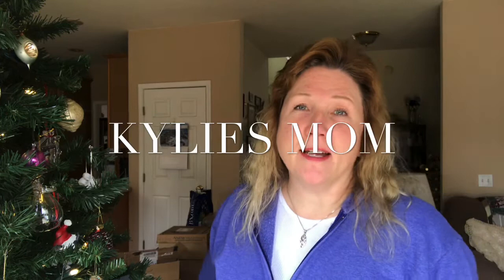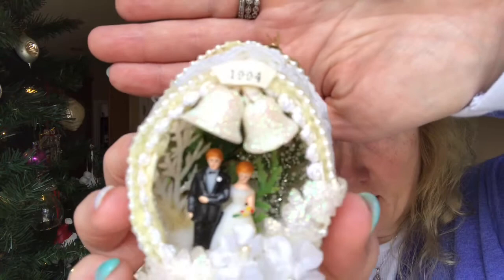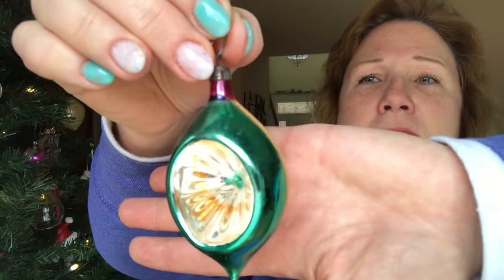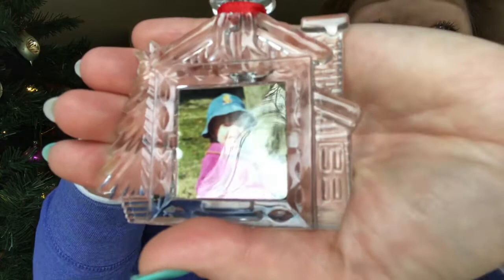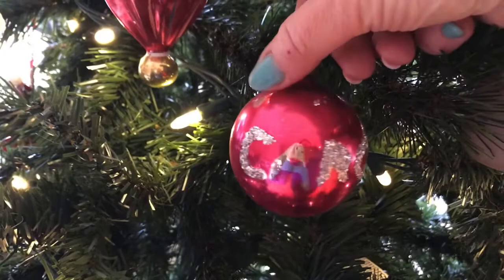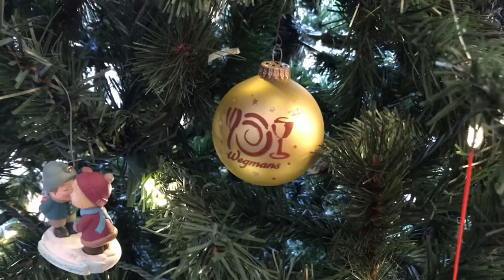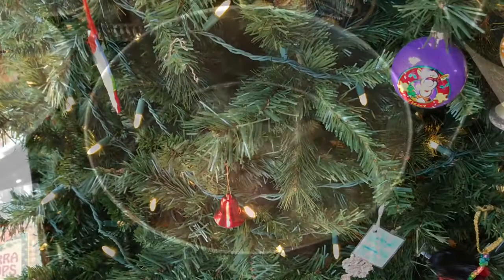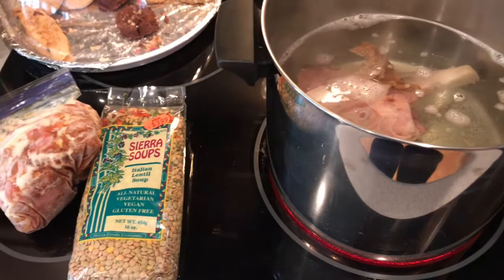Christmas Undecorating & Near Disaster Vlog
My cat nearly destroyed all my most special ornaments I was filming!!
Besides that near disaster, I show you some of my favorite ornaments, the soup I'm making for dinner, what we leave out for our delivery people during the holidays, and a little about wearing a Milwaukee Brace for scoliosis when I was 8 years old.